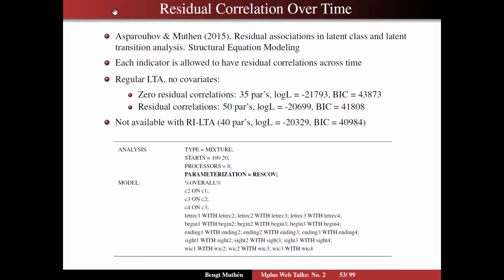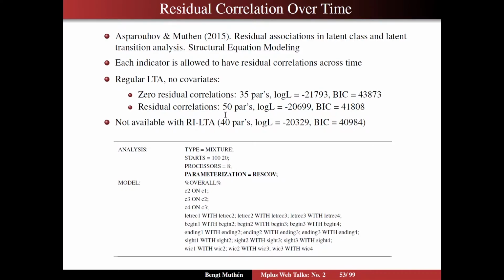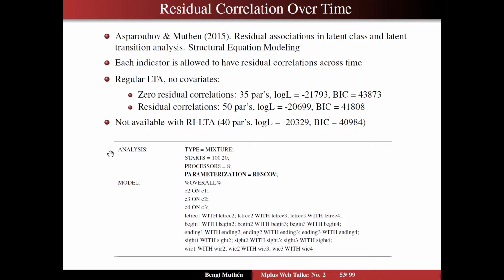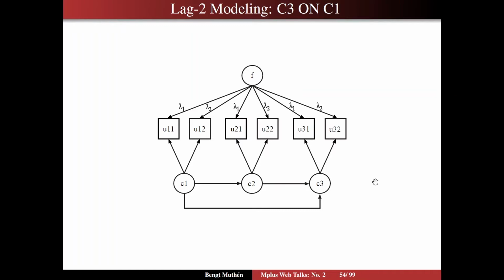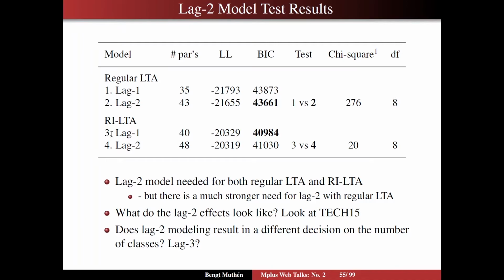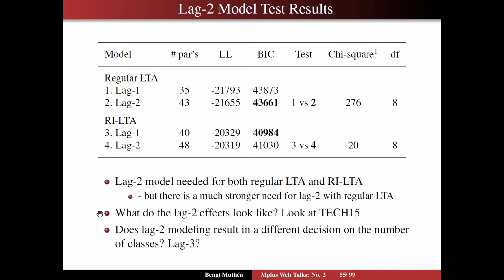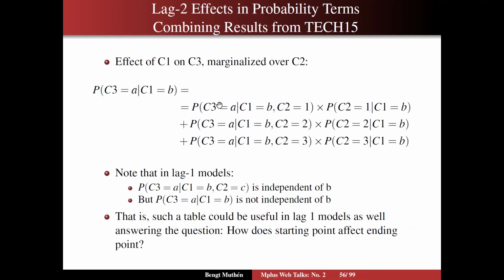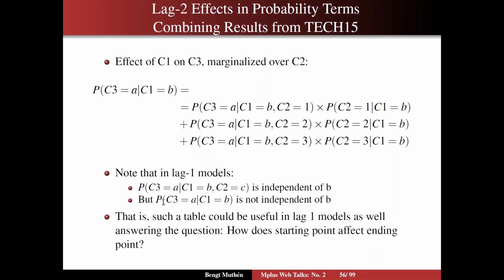Using Mplus to do LTA and RI-LTA, Segment 11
Using Mplus To Do Latent Transition Analysis And Random Intercept Latent Transition Analysis, Segment 11 - Analysis without covariates.  Checking model fit and model modifications.  Residual associations across time.  Lag-2 modeling.